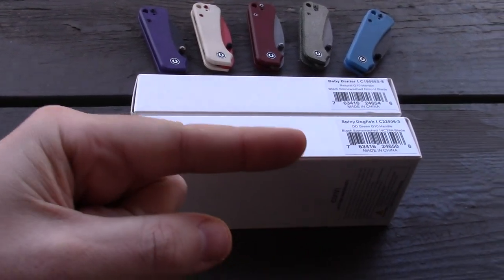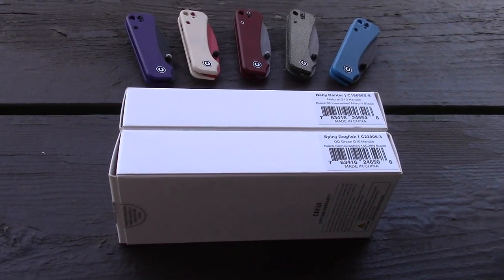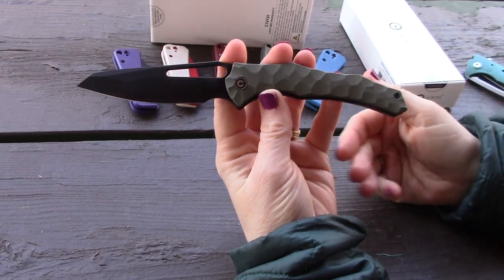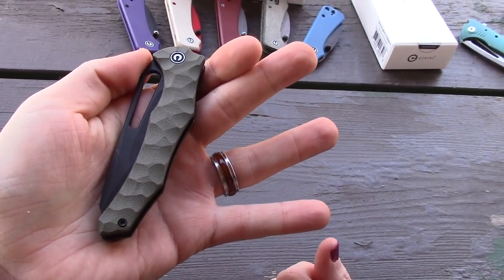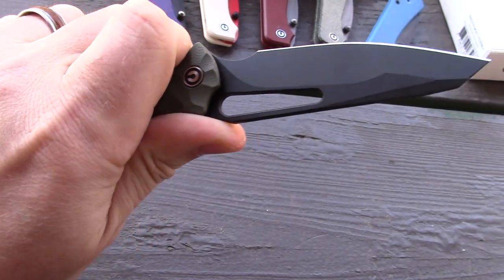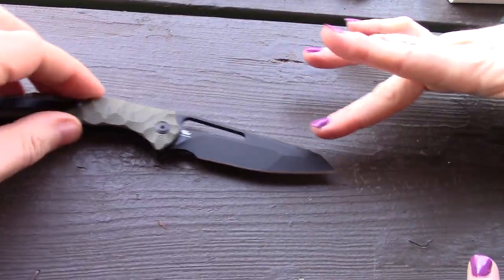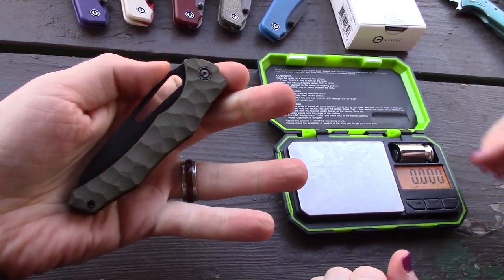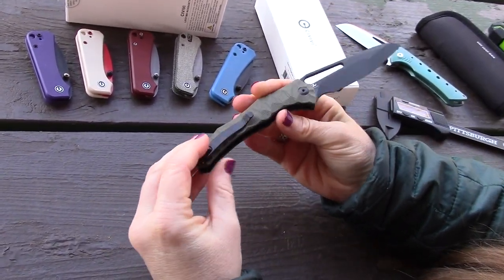Spiny Dogfish CIVIVI - Impressive Flickability!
Scales like the shark, this Michael Gavak design has a lot going for it with a CIVIVI price.
Spiny Dogfish knives at BladeHQ